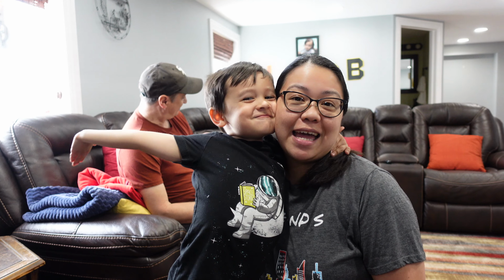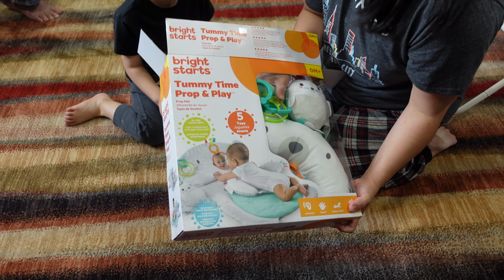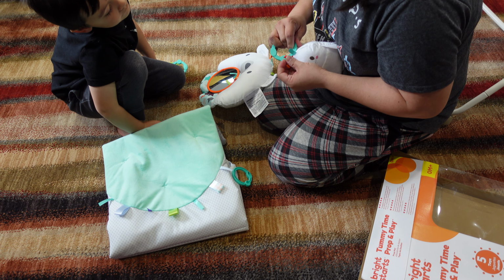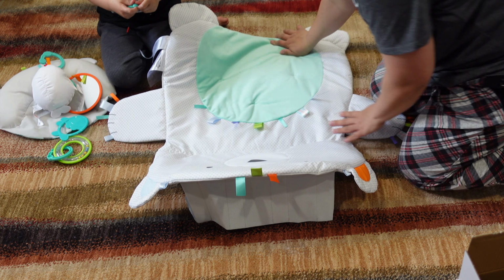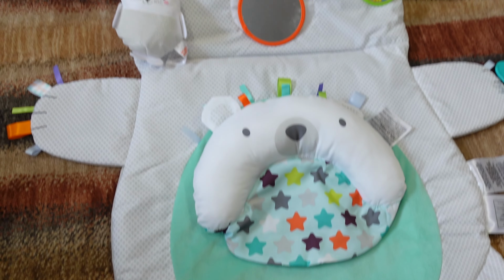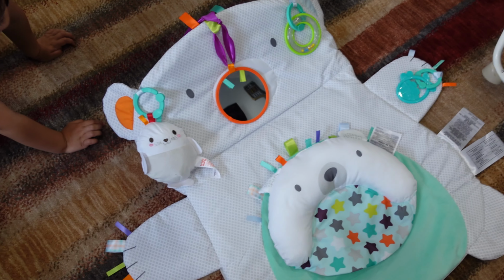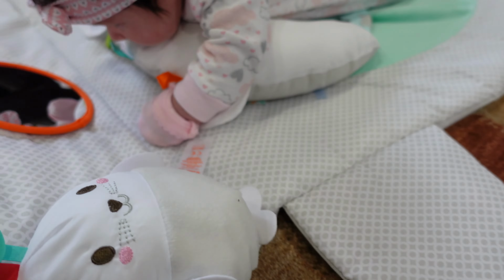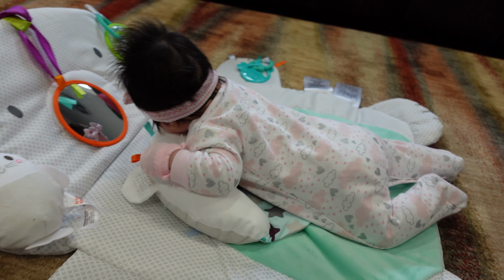Bright Starts Tummy Time Prop & Play | Unboxing + Quick Review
Great mat for a newborn baby! Tummy time is very important for newborns. Watch us unbox this product and our little girl will definitely use this mat! brightstarts tummytimepropandplay tummytime #propmat

Bright Starts Tummy Time Prop & Play

Also you are free to leave any suggestions and comments down below on how we can improve our channel. Peace and Lots of Love.